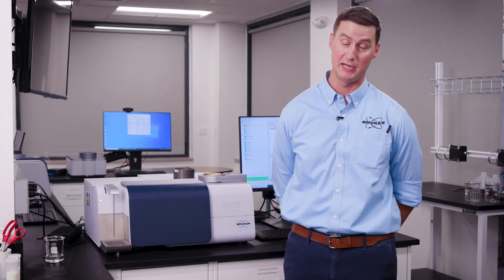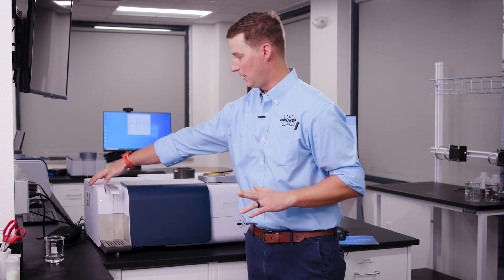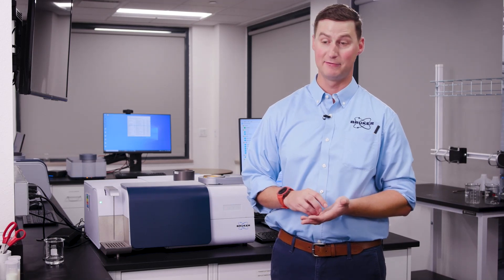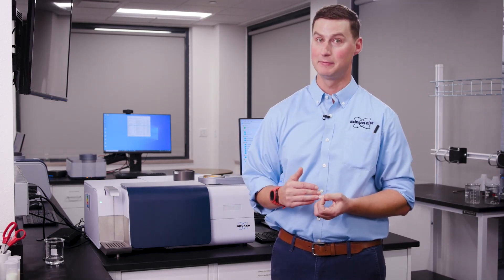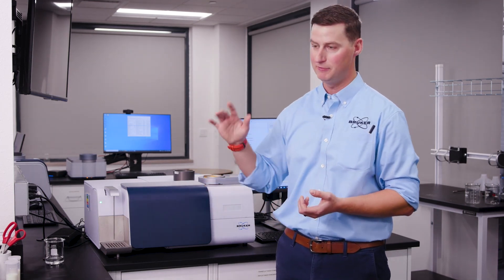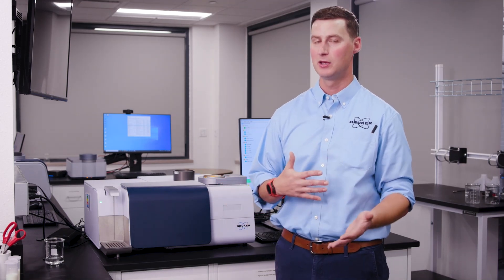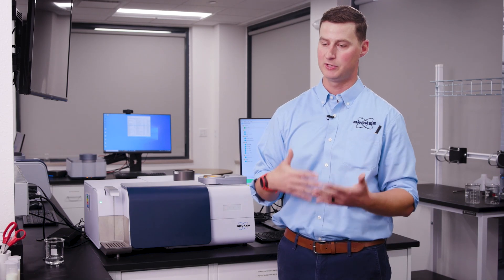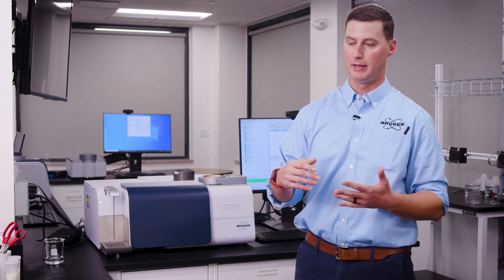MPA II Dairy Analyzer – Frequently Asked Questions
Mitch Chilton, our Application & Sales Specialist for FT-NIR spectroscopy, answers the most frequently asked questions on our MPA II Dairy Analyzer, the All-in-one NIR analyzer for the Milk & Dairy Industry.